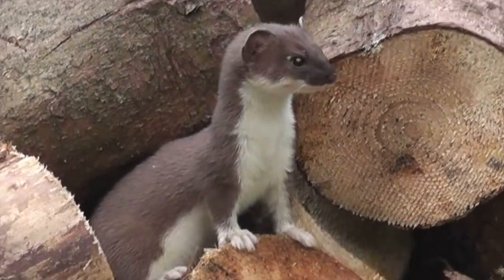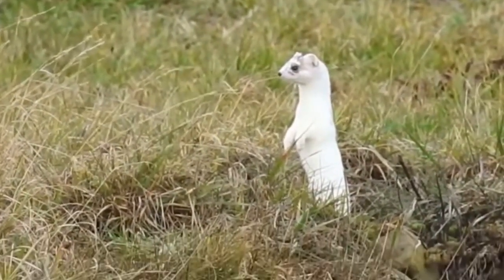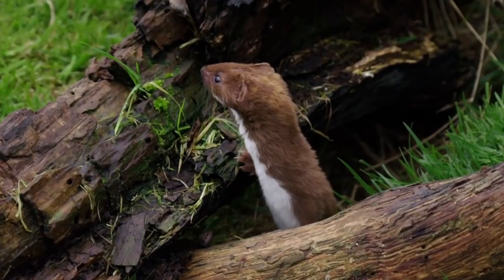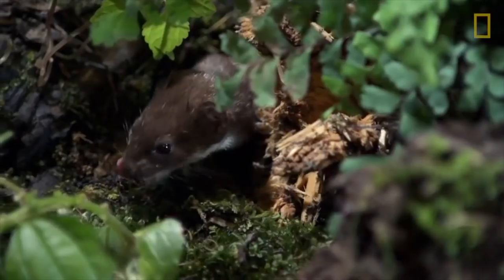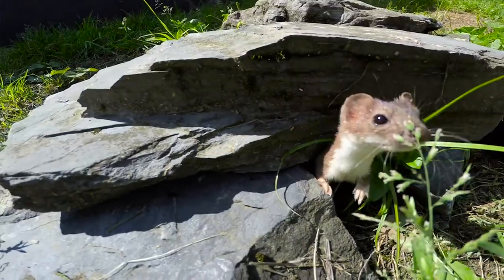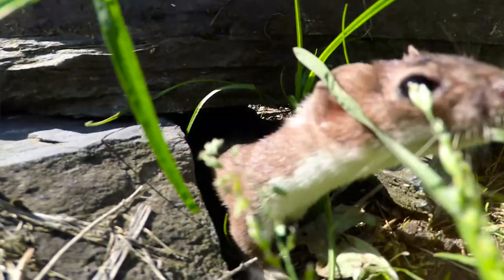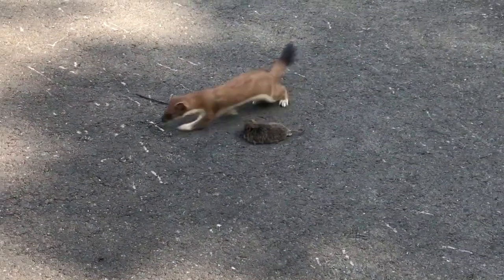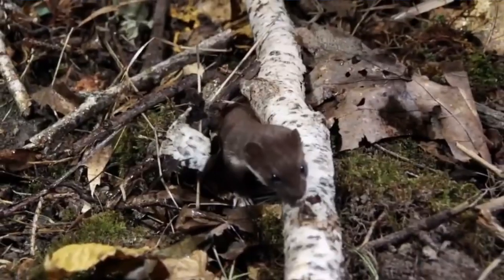The Weasel Power Animal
Hello friends, and welcome to the world of power animals. Today we’ll look at the weasel. There are 17 types of weasels in the world which also includes minks, polecats, and ferrets. In North America, there are the long-tail weasels, the short tail weasels, and the least weasels. They’re small carnivores with elongated slender bodies, long necks, and short limbs. Weasels have sharp teeth and claws with fur that is short but dense. The quiet weasel adapts well in different habitats including grasslands, open woodlands, and farmlands. They can survive in summer or winter and usually live in abandoned tunnels, hollowed-out logs, or nests under rocks. Because of their narrow bodies, weasels can pursue and capture rodents in their burrows, chasing them through holes, under bushes, up trees, and into water. They’re brave, bold, and aggressive predators that hunt alone. They pursue their goals ferociously  but always knows how to wiggle their way out of difficult situations. The small weasel is fast, smart, and focused. They know how to take advantage of any new opportunity since they’re very observant and can blend in to be almost invisible.

Weasels have keen senses and are not easily fooled. They’re agile, ingenuous, and self-reliant. Weasels are symbols of vigilance, cunning, tenacity, and stealth. When you need to re-evaluate your situation and regain your confidence, call on the spirit of the weasel as an ally.